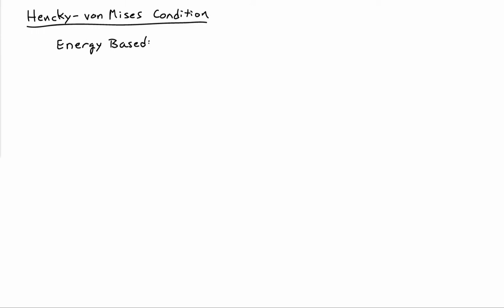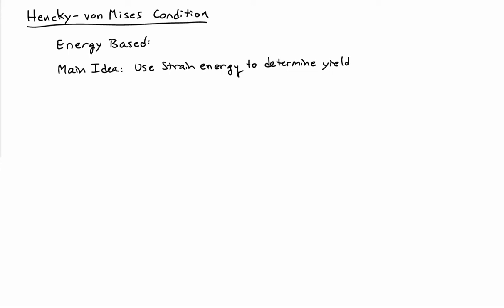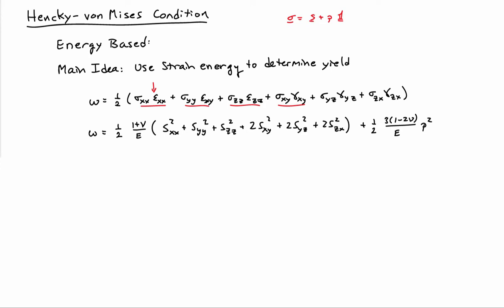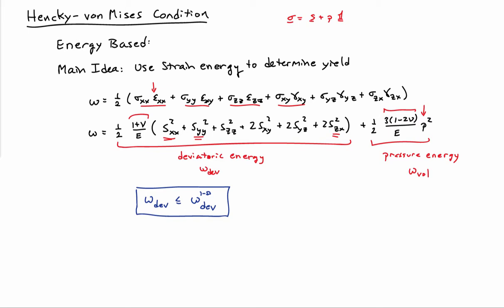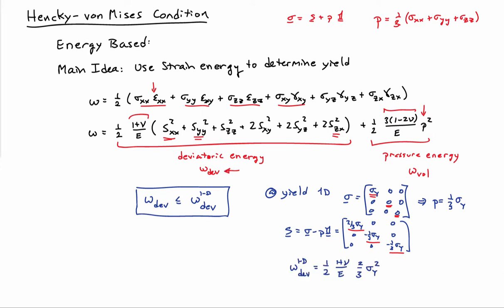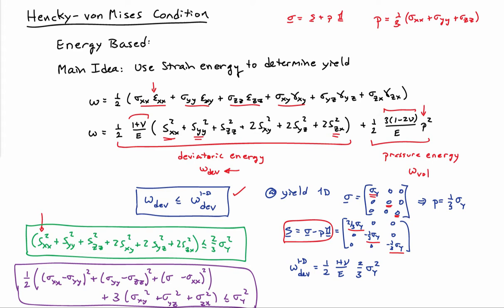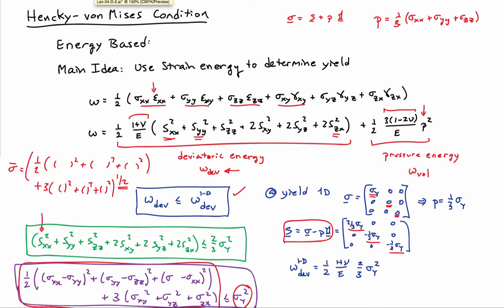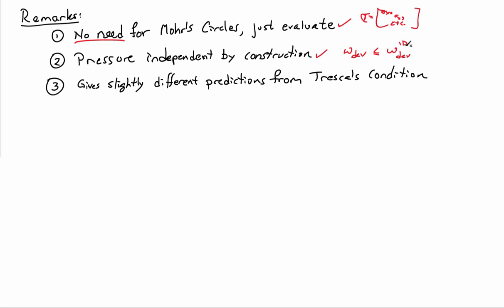(34D) Hencky-von Mises Condition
Introduction to the Hencky-von Mises yield condition for ductile metals